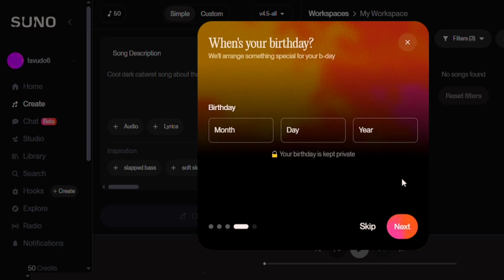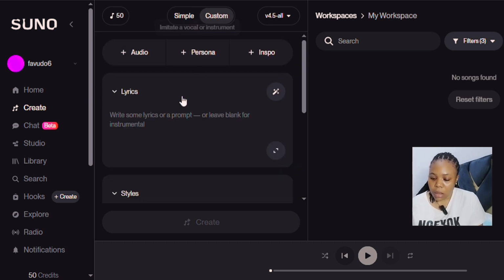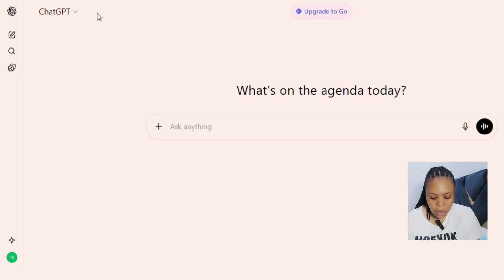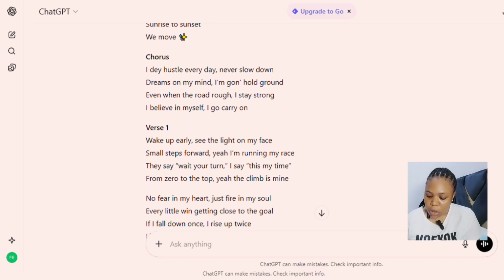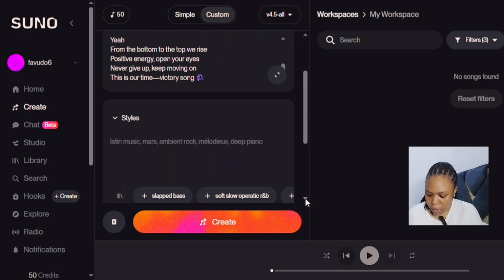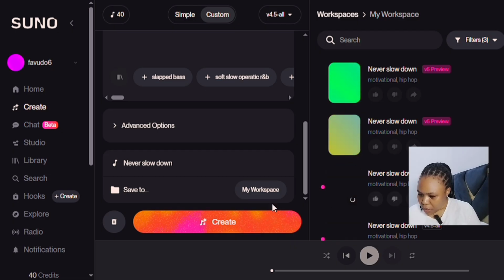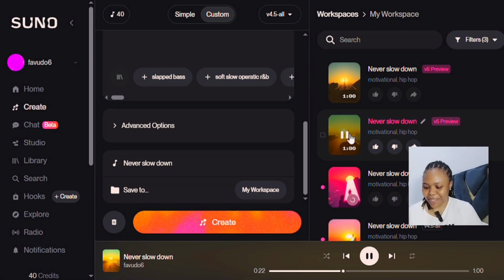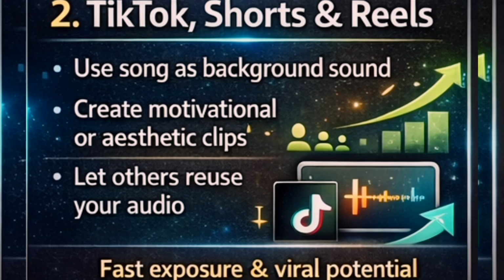How to Create Original AI Songs and Monetize Them (Step-by-Step)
Want to create songs without singing, recording, or owning studio equipment?
In this video, I show you how to create original AI-generated songs, how to generate lyrics the smart way, and realistic ways to monetize or promote AI music legally.

This is a step-by-step beginner guide — no tech experience required.

🎵 What You’ll Learn:
How AI-generated music works
How to create original song lyrics using AI
How to turn AI songs into content
Real ways people promote and monetize AI music
Important copyright & YouTube safety tips

This video is for:
Beginners looking for new income ideas

⚠️ This is educational content, not a get-rich-quick scheme. Results depend on consistency, effort, and creativity.

💬 Comment “AI MUSIC” if you want free prompts and beginner resources.

I do not guarantee earnings or financial results.
All songs discussed or demonstrated are original AI-generated content created using original prompts and lyrics.
No copyrighted music, artist voices, or existing songs are used or recreated.

Always review and follow:
Copyright and monetization rules
Local laws and regulations
Your results may vary based on effort, skill, and consistency.